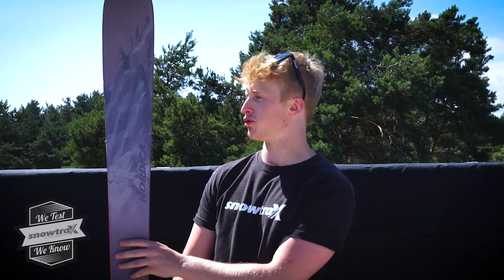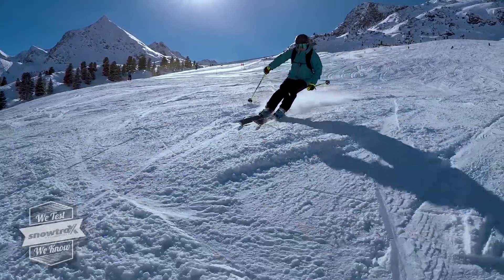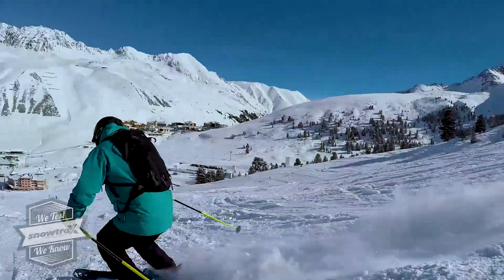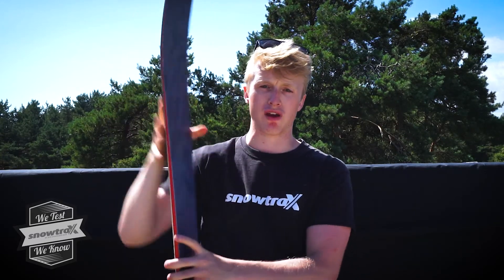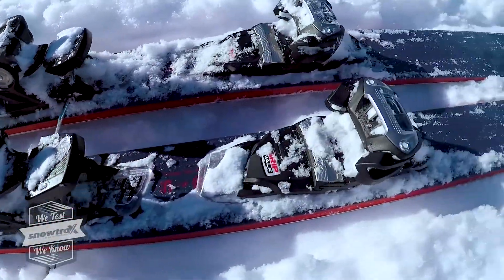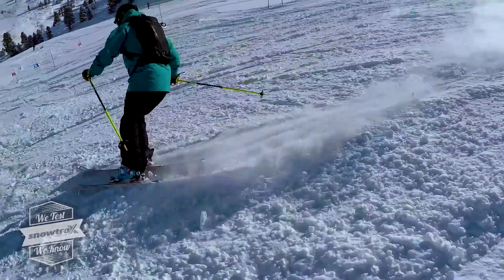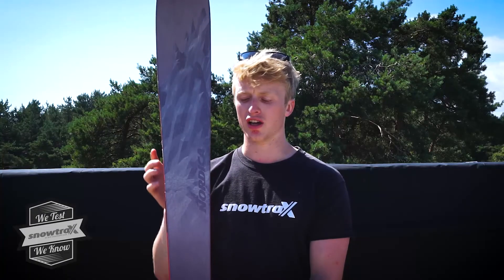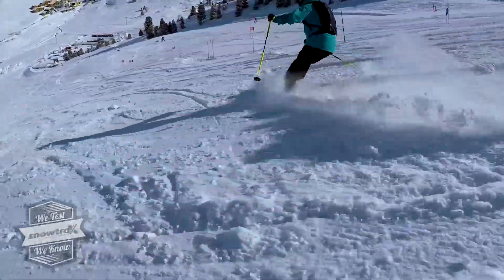Nordica Enforcer 93 2018 Ski Review - We Test We Know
Checkout our review of the 2018 Nordica Enforcer 93!

As one of the industry's leading independent Ski retailers, it is literally our business to test and approve all the equipment we stock.
The Nordica Enforcer 93 Ski 2018 is the narrower version of the Enforcer 100 for skiers who want to spend more time on hard packed but seek soft snow as much as possible.